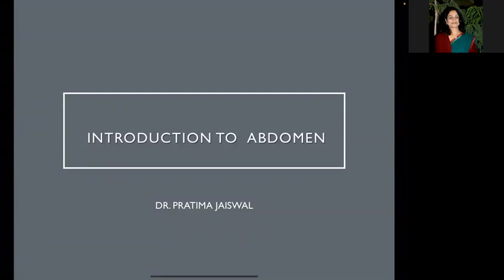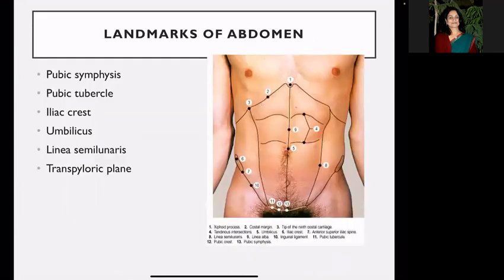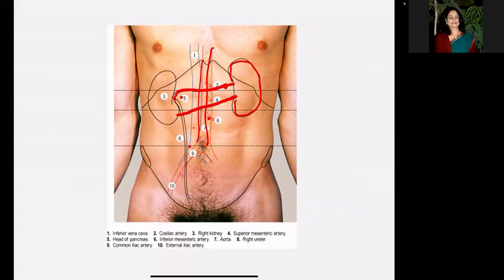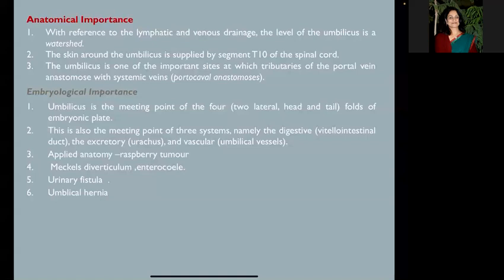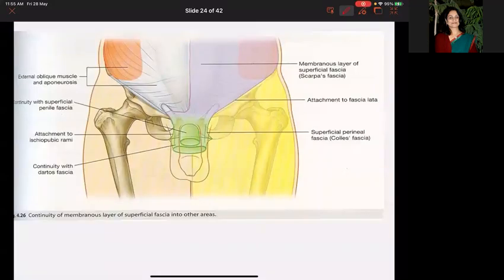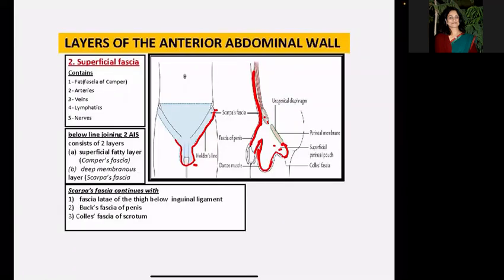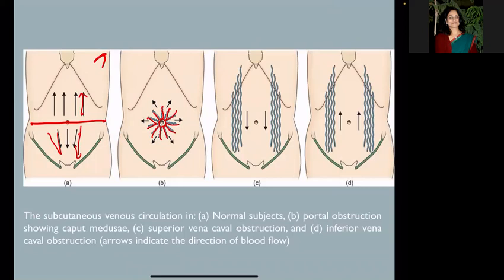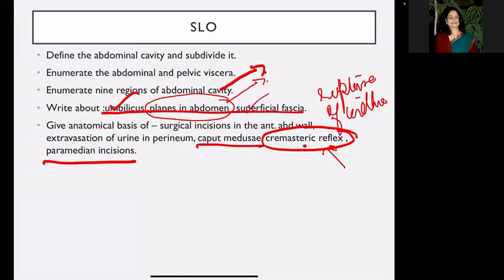Introduction to the Anatomy of Abdomen